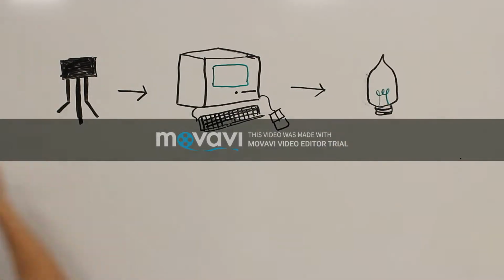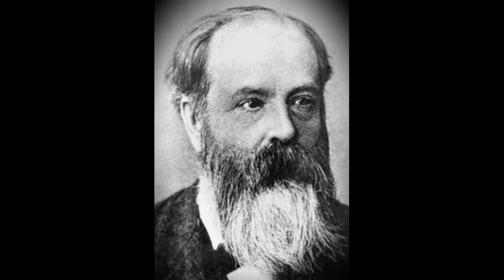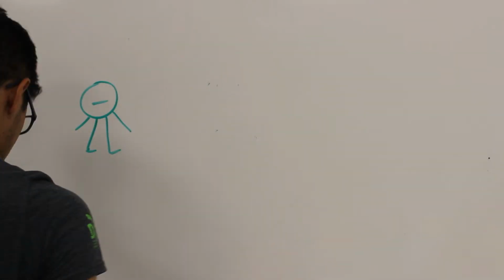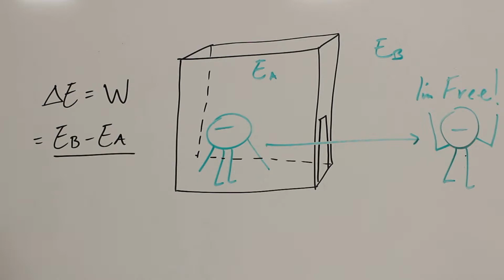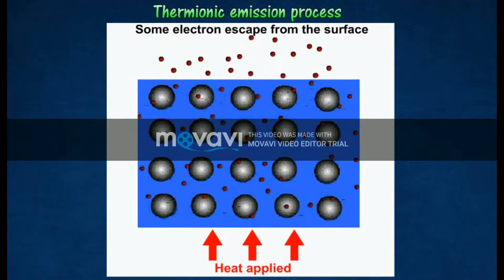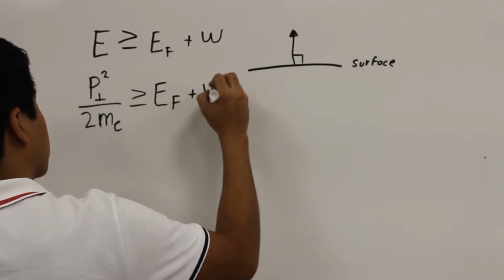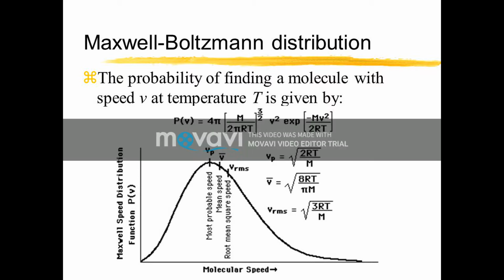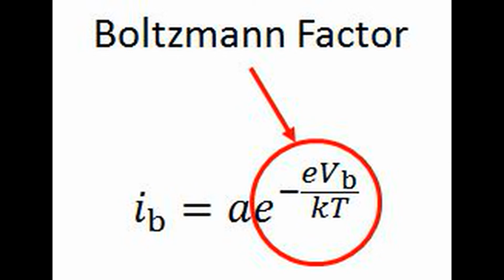Thermionic Emission (Sale mal)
Me di cuenta que el video tenia marca de agua del editor hasta que lo termine :)